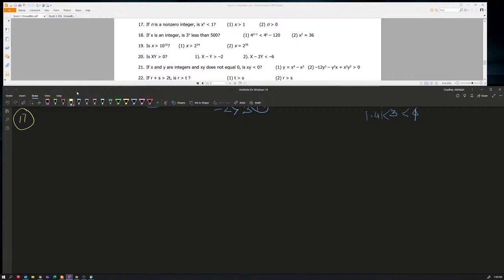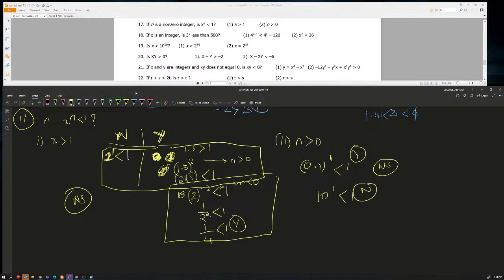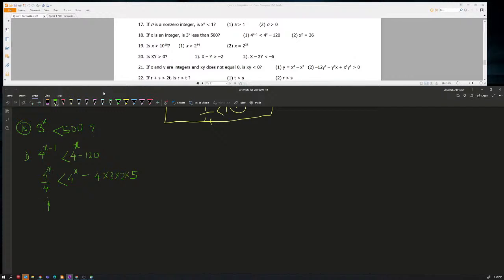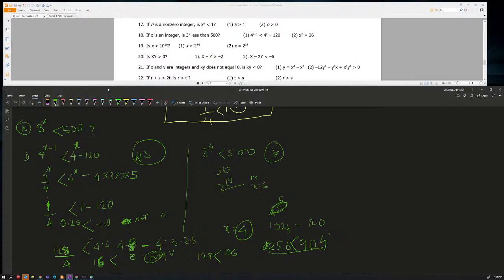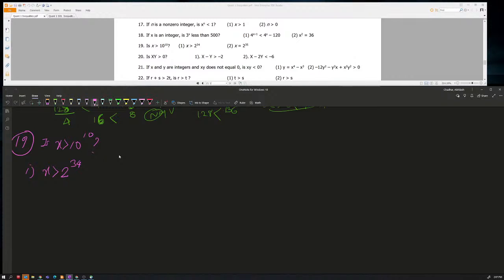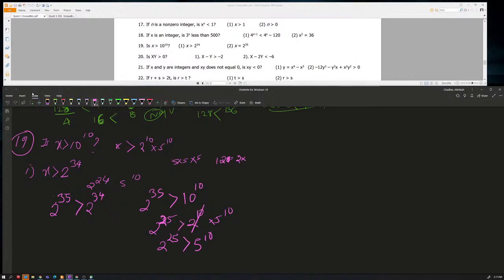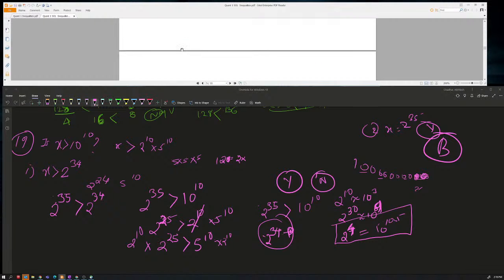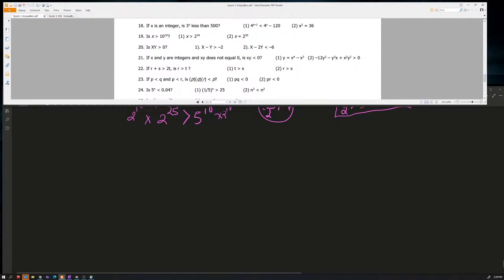Live group study - Quant Inequalities Questions GMAT 8